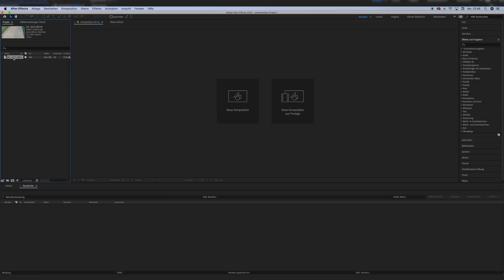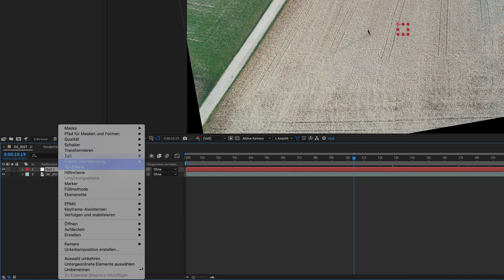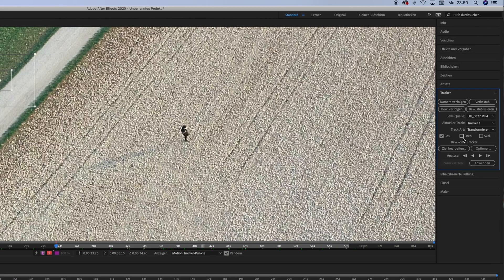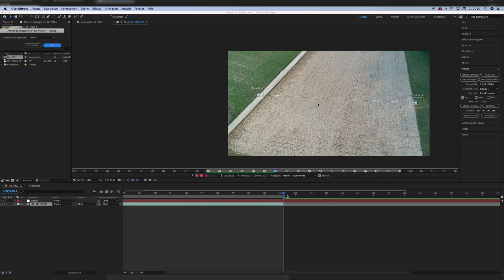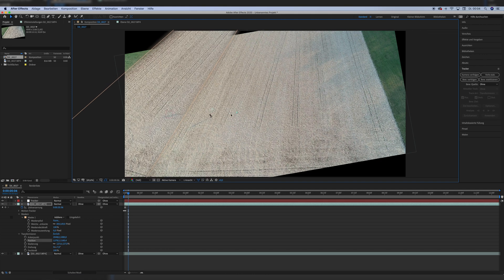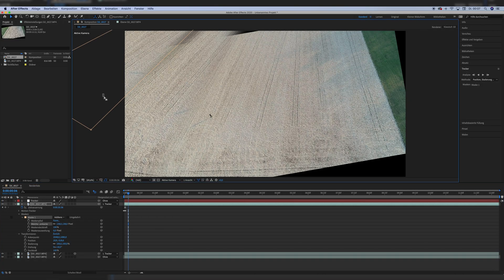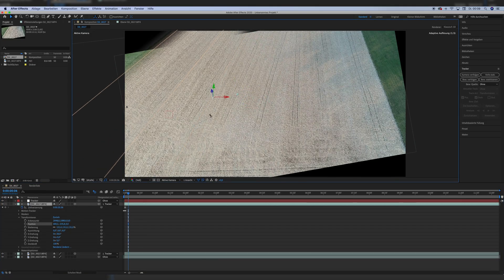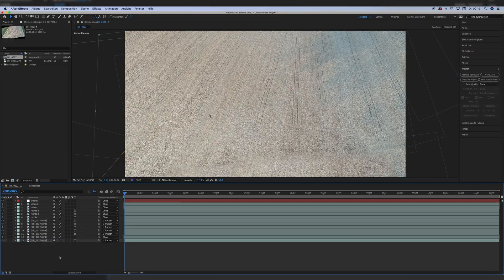SET EXTENSION for a DRONE SHOT in After Effects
In this video I'm going to show you how to do a Set Extension for a Drone Shot in Adobe After Effects. This scene is from my post apocalyptic Short Film "ViRUS" which I shot during the first lockdown/quarantine in 2020. I used the common technique of digital matte painting to extend and change the set to fit the scene and environment of the movie. This technique is commonly executed for decades in films like Star Wars or even Netflix Shows. Back in the day the matte painting was done by painting a glass pane that was then put in front of the lens while shooting, nowadays you can do a digital set extension by compositing your shot to your likings. If you haven't watched the Short Film already, be sure to watch it first, it's linked down below. Enjoy! :D

►Timestamps:
00:00 Intro
00:19 Set Extension Tutorial
07:03 Outro